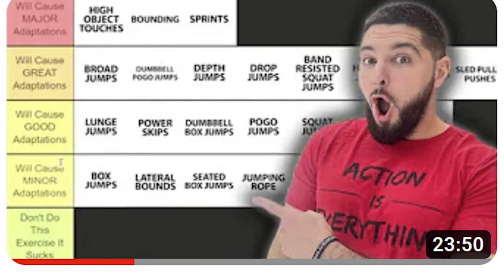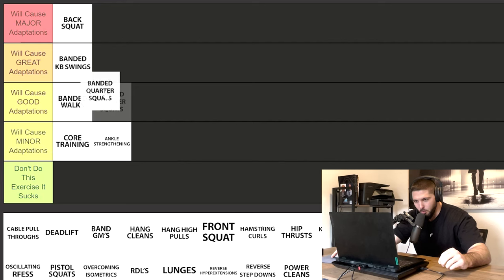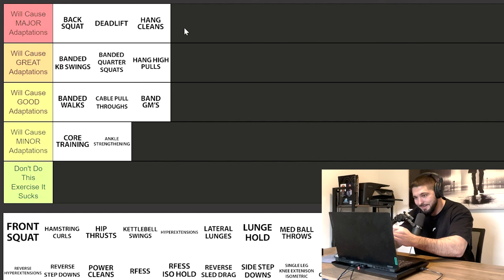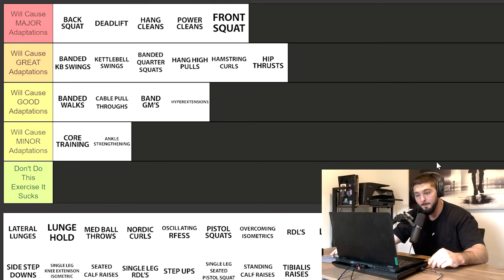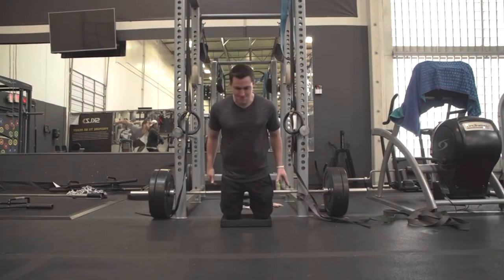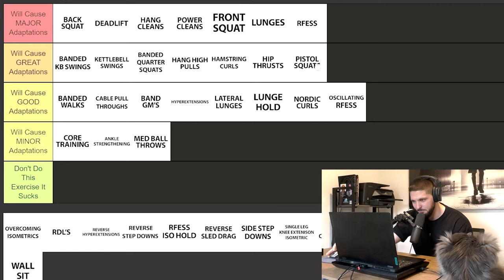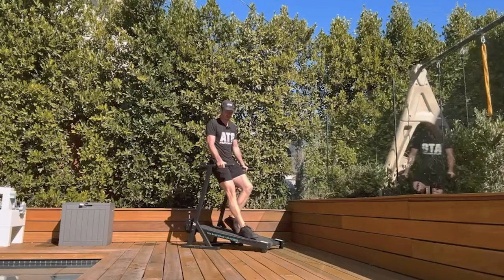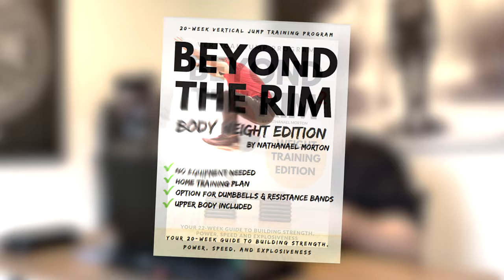The Best WEIGHTED Exercises to Dunk a Basketball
The Best WEIGHTED Exercises to Dunk a Basketball // If you're looking for the best exercises for vertical jump or the best exercises to dunk a basketball, in this video I talk about the best and worst weight training exercises to increase vertical jump. This video goes over numerous vertical jump exercises for basketball and explains the best exercises for jumping higher, as well as the best exercises to increase vertical jump to dunk. When talking about how to dunk a basketball, the best exercises to jump higher may get lost in the hundreds of exercises that we're told to do by coaches around the world. I am here to clear out the noise and give you a game plan to dunk a basketball as quickly as possible, while focusing on the topic of strength training.

0:00 - Intro
1:13 - Back Squats
1:46 - Core Training
2:17 - Ankle Strengthening
2:53 - Banded Kettlebell Swings
3:22 - Banded Walks
3:53 - Banded Quarter Squats
4:38 - Cable Pullthroughs
5:13 - Deadlifts
5:48 - Band Goodmornings
6:36 - Hang Cleans
6:46 - Hang High Pulls
7:51 - Power Cleans
8:53 - Front Squats
9:31 - Hamstring Curls
10:00 - Hip Thrusts
10:39 - Kettlebell Swings
11:09 - Hyperextensions
11:39 - Lateral Lunges
11:44 - Lunges
13:36 - Lunge Holds
14:40 - Med Ball Throws
15:27 - Nordic Curls
16:09 - Oscillating RFESS
17:21 - Pistol Squats
18:05 - RFESS
18:27 - Overcoming Isometrics
20:27 - RDLs
20:50 - Reverse Hyperextensions
21:34 - Reverse Step Downs
21:50 - Step Ups
22:19 - RFESS Iso Holds
22:50 - Reverse Sled Drag
23:19 - Side Step Downs
23:42 - Knee Extension Isos
24:14 - Seated Calf Raises
24:18 - Standing Calf Raises
25:08 - Single Leg RDLs
25:25 - Seated Pistol Squats
26:03 - Tibialis Raises
26:30 - Wall Sits